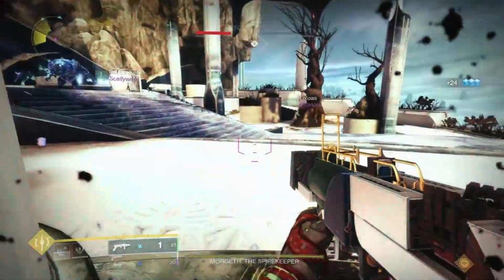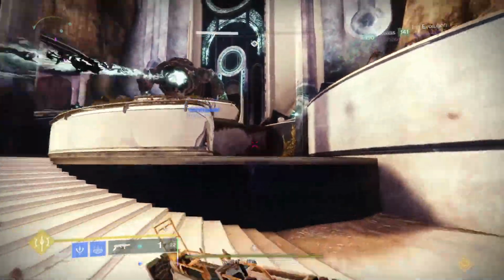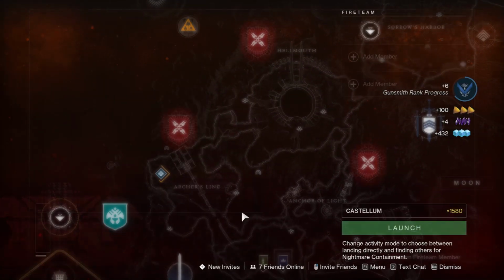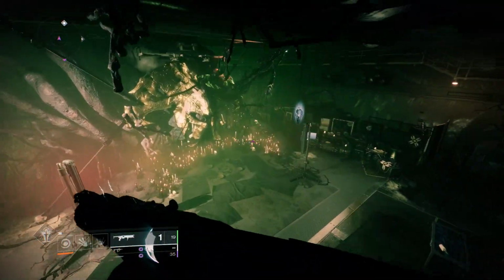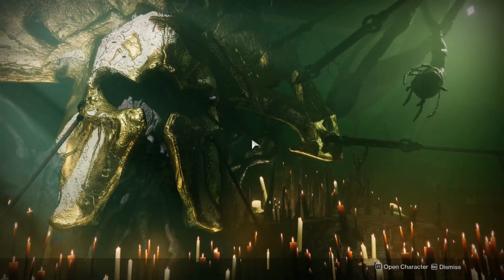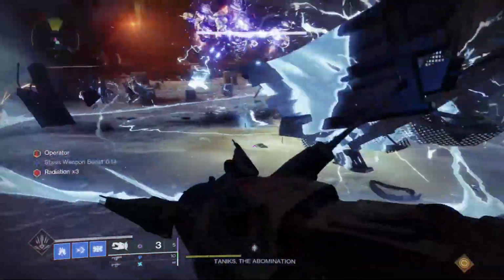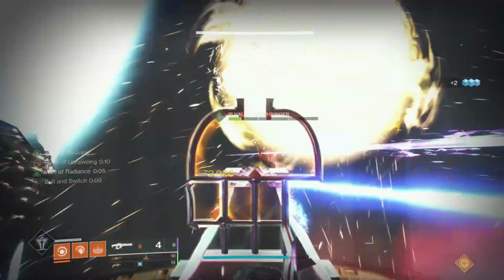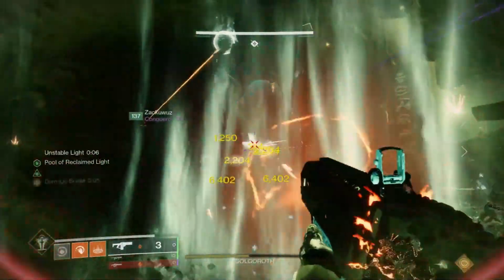Destiny 2 | BEST Weapons You NEED For Lightfall! Craft THESE Now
RAFT THESE RIGHT NOW For LIGHTFALL in Destiny 2! (Season 20) Best Weapons (Top 10), Crafting Update & God Roll Guide, How To Get Them, Weapon Prep for Season 20 & More! - Lightfall